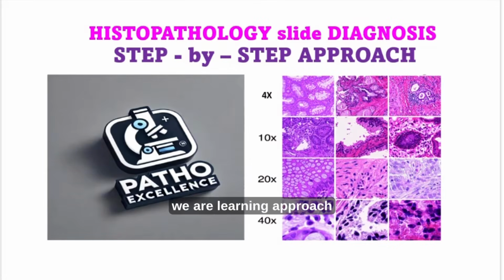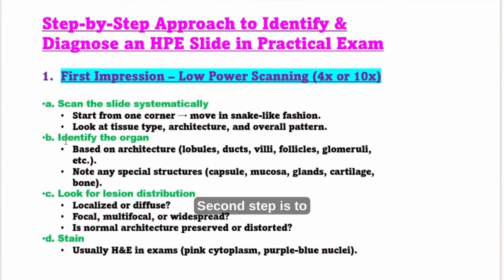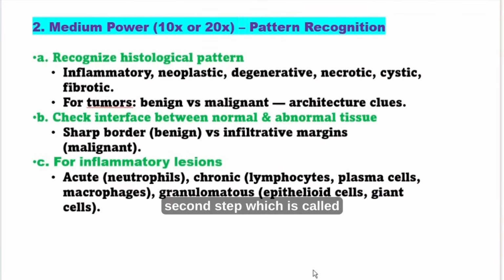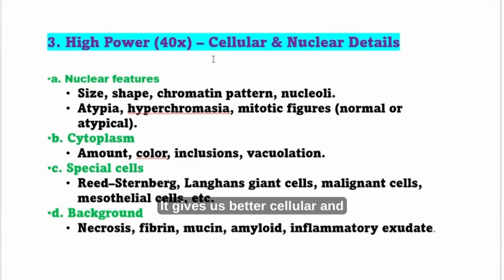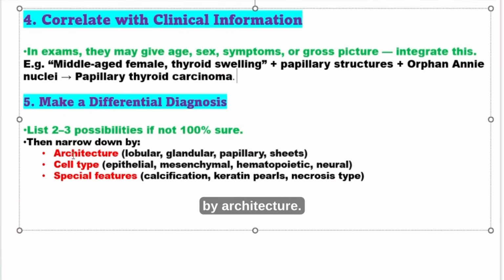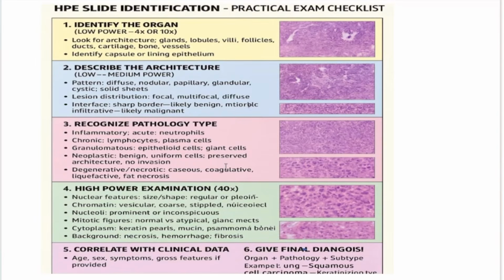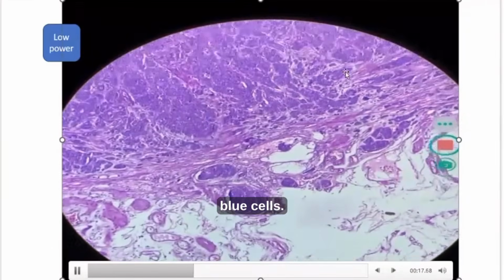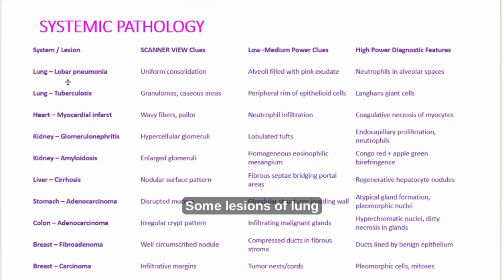Histopathology Slide Diagnosis 🔬 | Step-by-Step ApproachFrom First Glance to Final Diagnosis!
Ever wondered how pathologists go from seeing a slide to making a diagnosis?
Here’s the step-by-step approach you need for exams & lab practice:
✅ Low-power orientation & tissue recognition
✅ Identifying patterns & architecture
✅ High-power cellular details
✅ Correlation with clinical findings

🎯 Educational content for MBBS students, PG residents & lab professionals.

💡 Save | Share | Follow for daily microlearning!